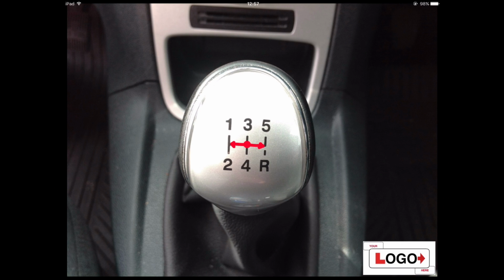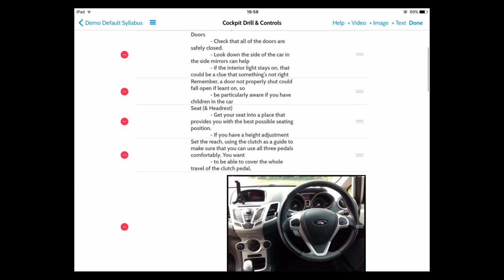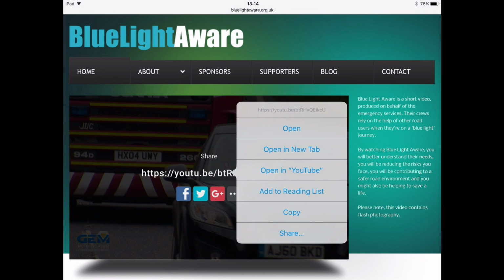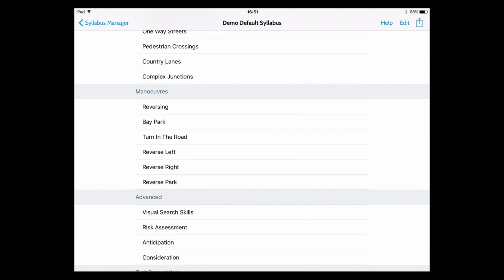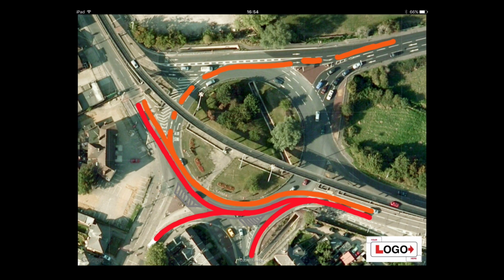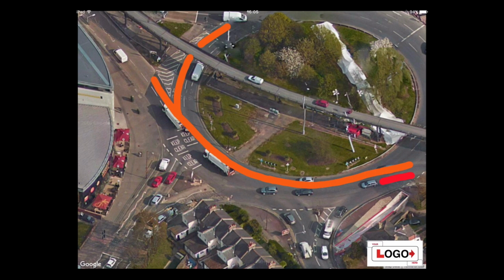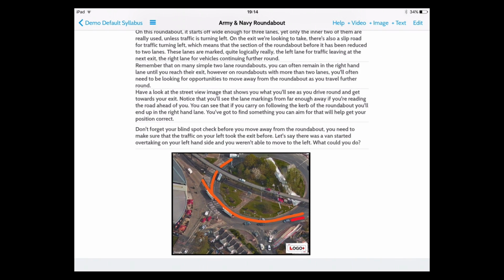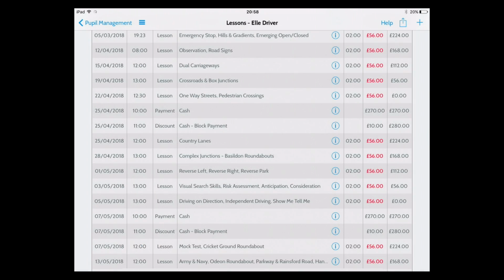Syllabus 3 - Customising the Syllabus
Customising the syllabus for your pupils